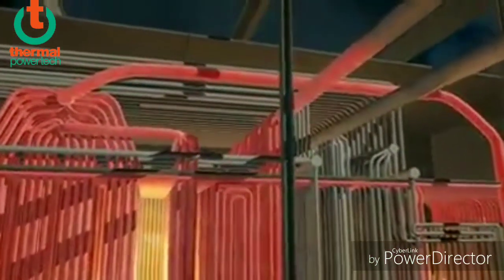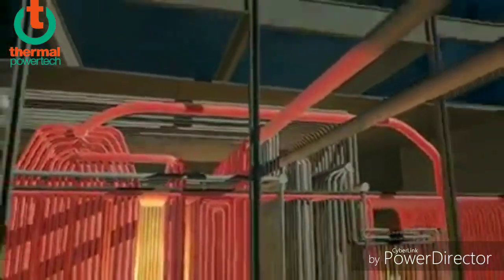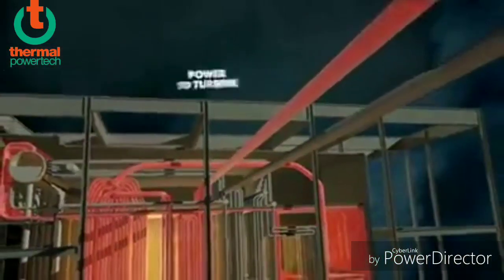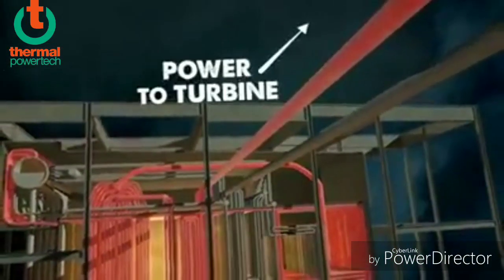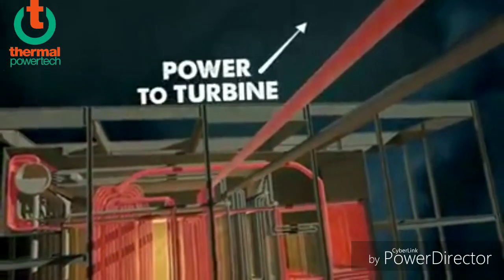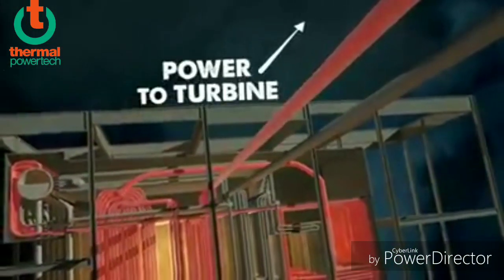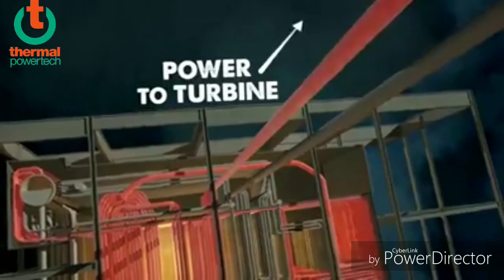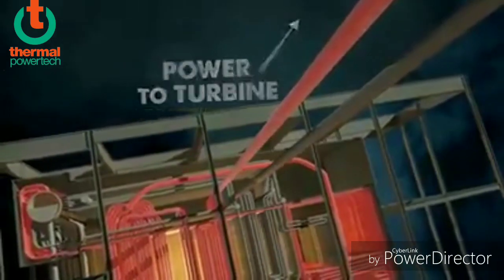PF Boiler working principle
The basic working principle of boiler is very very simple and easy to understand. The boiler is essentially a closed vessel inside which water is stored. Fuel (generally coal) is bunt in a furnace and hot gasses are produced. These hot gasses come in contact with water vessel where the heat of these hot gases transfer to the water and consequently steam is produced in the boiler. Then this steam is piped to the turbine of thermal power plant.

for thermal power plant..

With love
N Tech